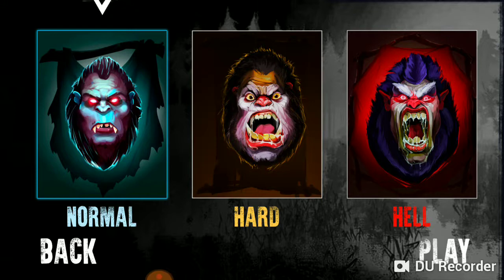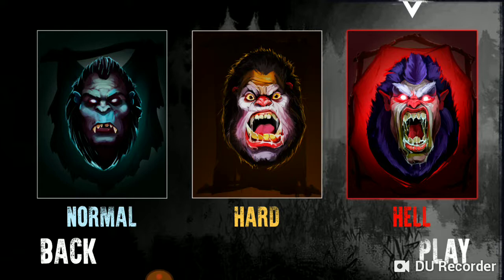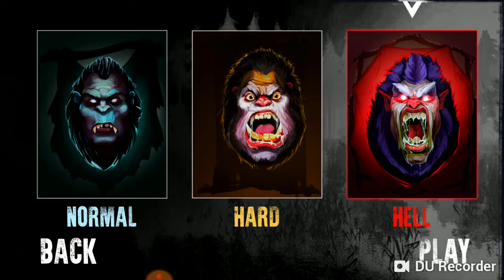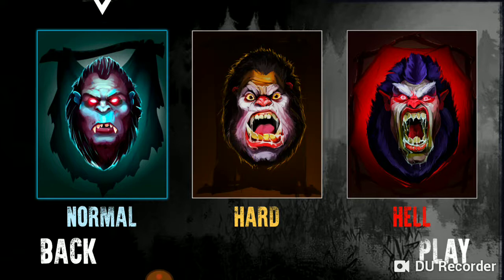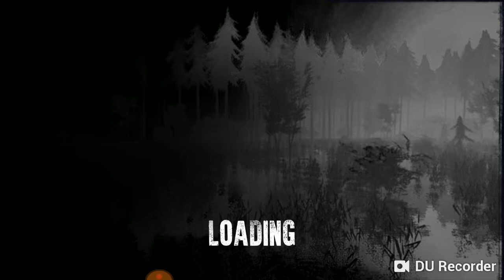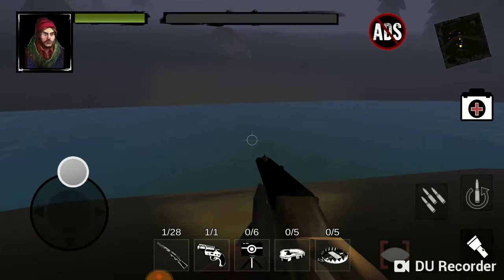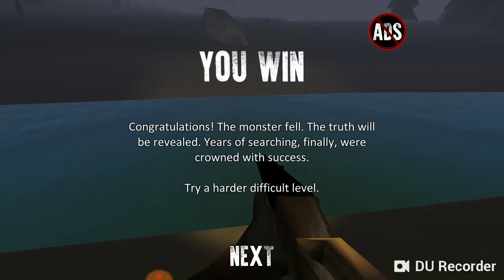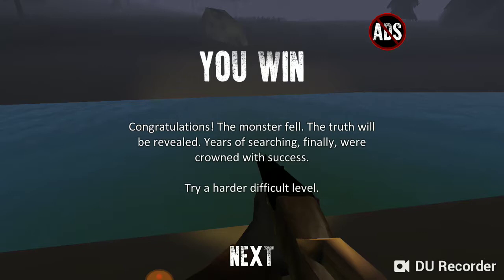Hunting BigFoot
This is my video recorded with DU Recorder. It's easy to record your screen